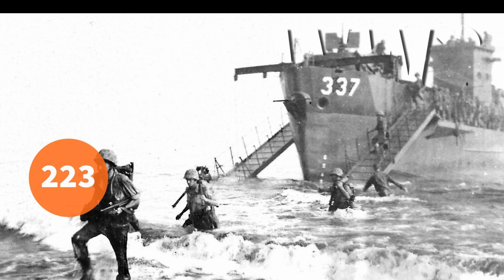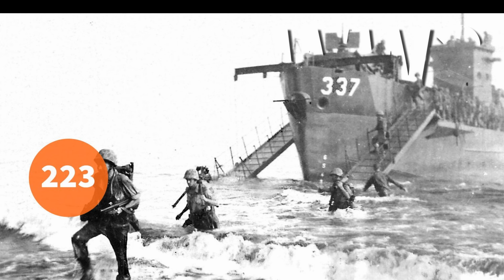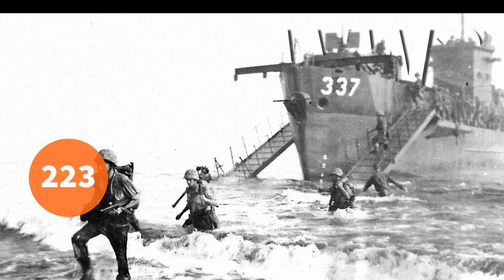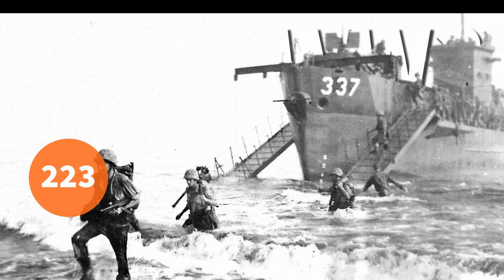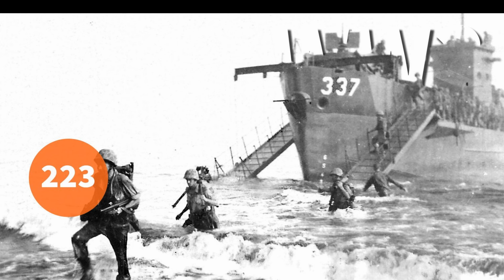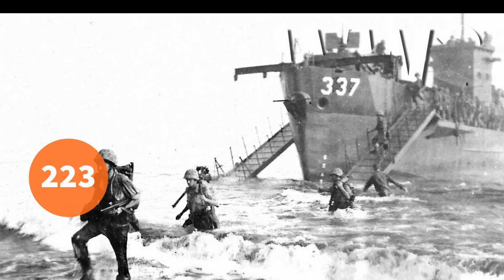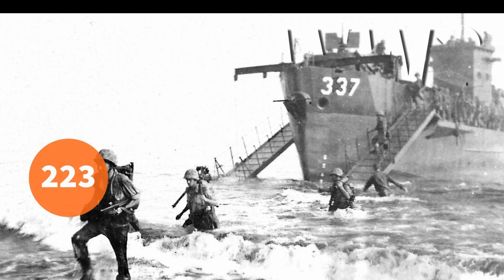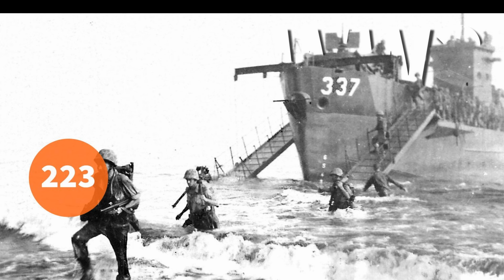223 - Landing Craft Infantry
In this podcast episode, I'm looking at the work of LCI's, Landing Craft Infantry. These are not the smaller Higgins Boats we see storming the Normandy beaches in Saving Private Ryan but large beaching craft intended to transport and deliver fighting troops, typically a company of infantry or marines, to a hostile shore once a beachhead was secured.

 Joining me is Zach Morris.

 In  When the Beaches Trembled, Zach writes about his grandfather, Stephen Ganzberger, who enlisted in the U.S. Navy and served on LCI's during the war. Zach is also the former editor-in-chief of Elsie Item, the quarterly magazine newsletter of the USS Landing Craft Infantry National Association.